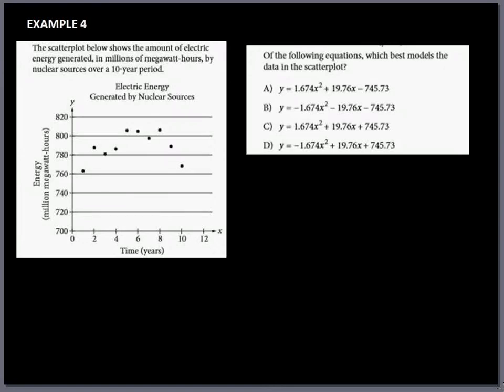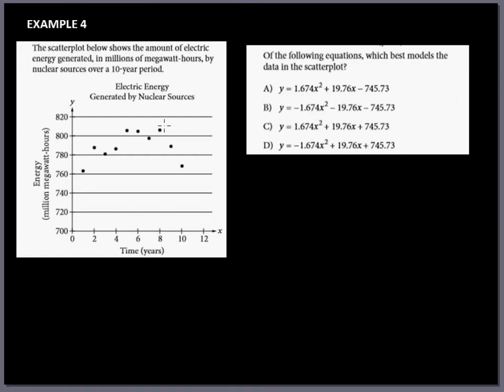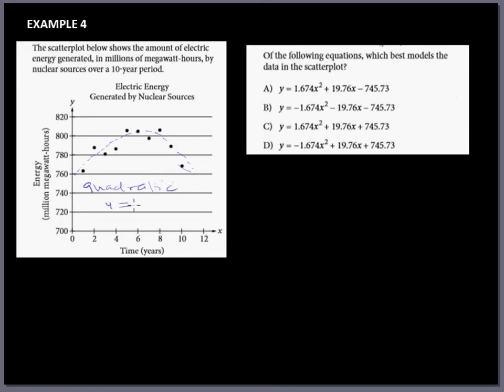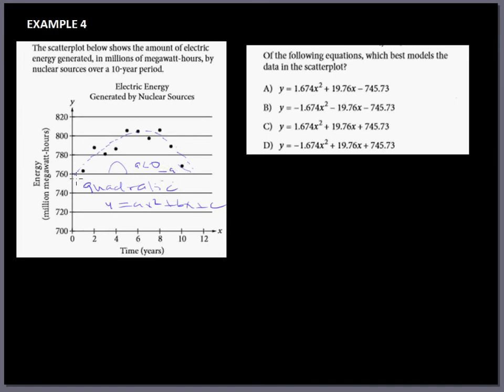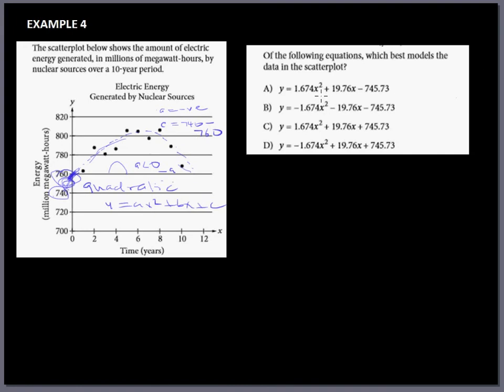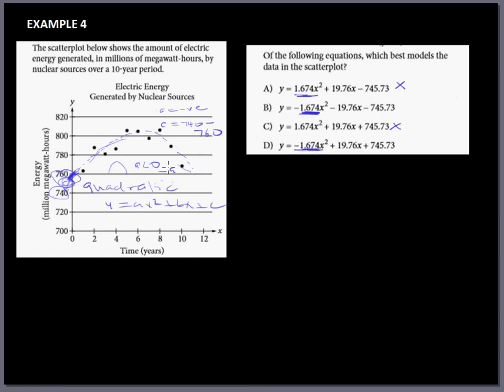PSDA A5 EX4